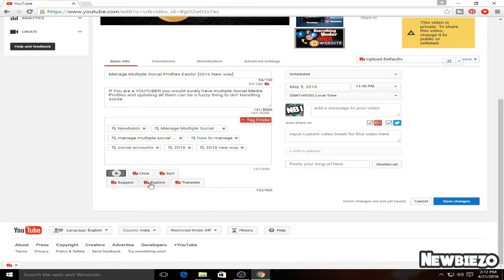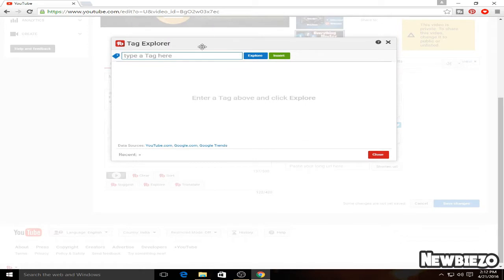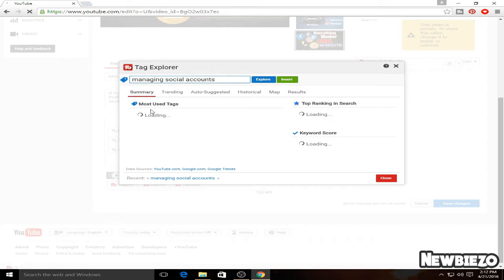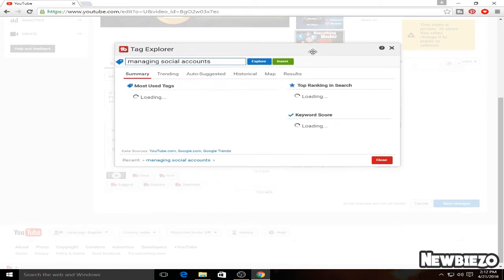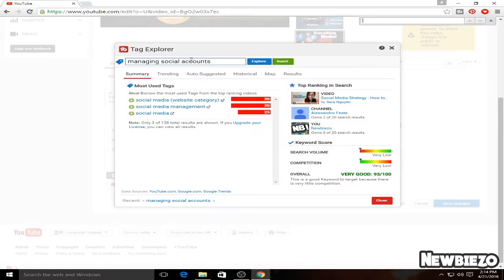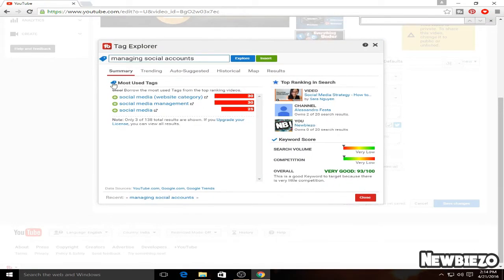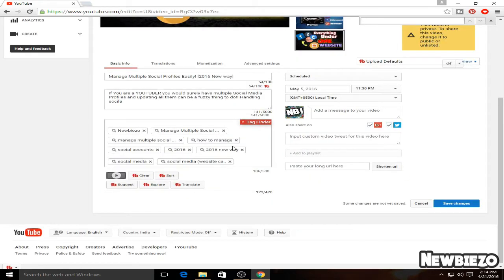How To TAG Your Videos Professionally! [Pro Tagger 2016]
How To TAG Your Videos Professionally! [Pro Tagger 2016] By Newbiezo!
Hey guys todau i be showing you how to TAG your videos like a Pro! (somewhat XD) Well tagging Your videos properly is important to make it possible that your video exist somewhere on Youtube! In this epidsode I be covering the way I Tag my videos..that help me get good amount of views!
This Channel will be all about the everyday help about:
 ➡Youtube Help
➡Tips&Shortcuts
➡ Vlogs
 ➡How-to and much much more!
I promise to have my videos of ➥Best Quality and Ofcourse having a ➥Quality Content.
Being still in High School am punched with loads of 😟Home-Work😟 But yet I would surely be Consistent and Regular in my Uploads!
Every Youtuber has their Goals and Aspiration..and in them my Goal is to have a 😜Vast Community Of Newbiezo!😜
My aspiration is to help the every new youtuber who steps in this vast world of YouTube!

Schedule: 2-3 Videos per Week

All Background Music from ➤ NCS only!

Peace!